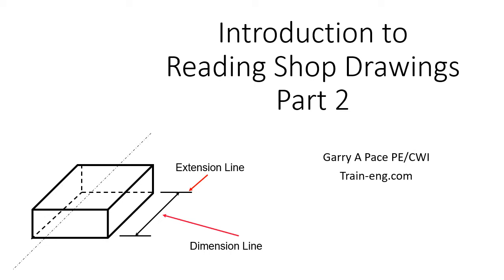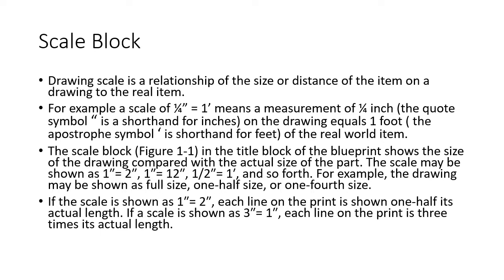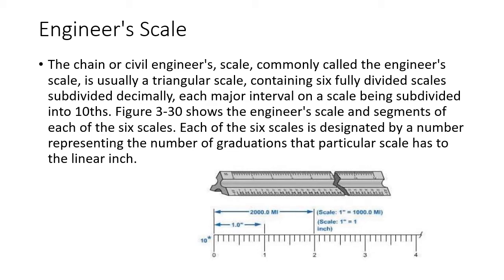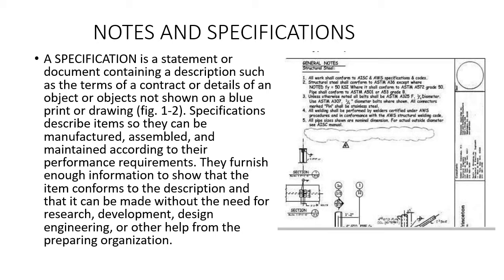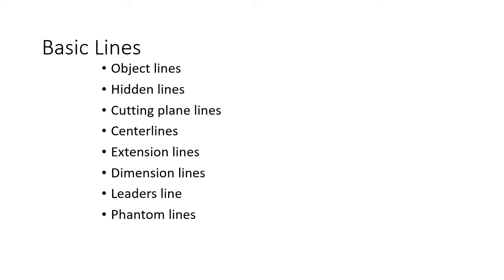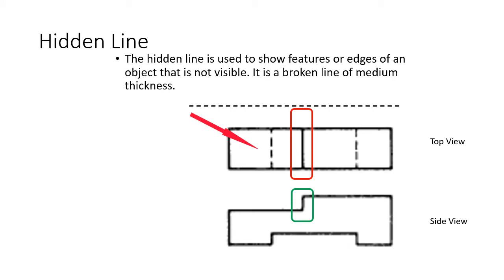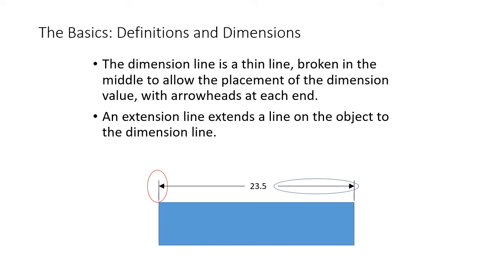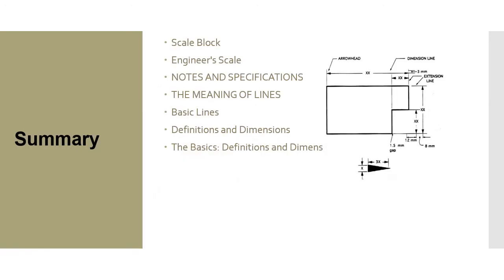Intro to Blueprint Reading 2: Basics of Scale, Lines & Dimensions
Description: Part one of many in our blueprint reading series! This short video breaks down essential elements like the Scale Block, Engineer's Scale, Notes & Specifications, Line Meanings, Basic Lines, Definitions, and Dimensions. Perfect for beginners looking to master shop drawings and blueprints!

0:00 Introduction
0:40 Resources
2:11 Scale Block
5:39 NOTES AND SPECIFICATIONS
8:40 THE MEANING OF LINES
9:41 Basic Lines
9:57 Object Line
10:22 Hidden Line
12:57 Center Line
14:08 Dimension Line / Extension Line
14:59 The Basics: Definitions and Dimensions
16:27 Simple Drawing